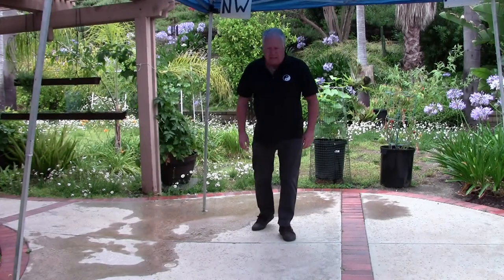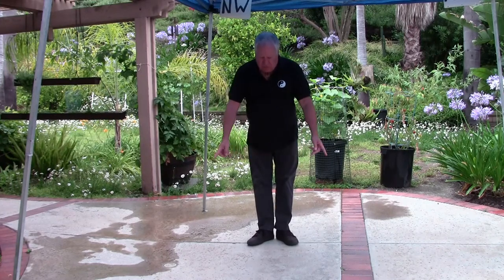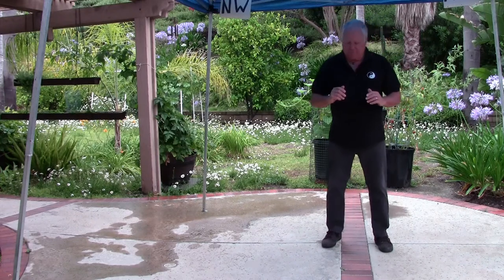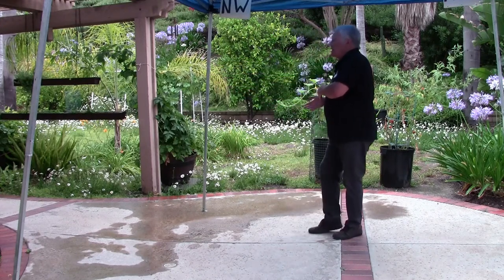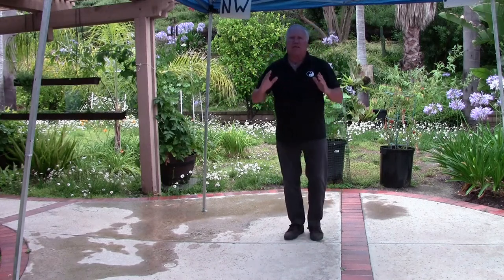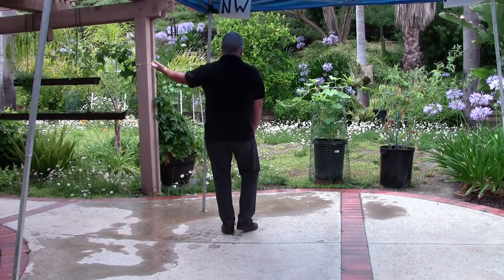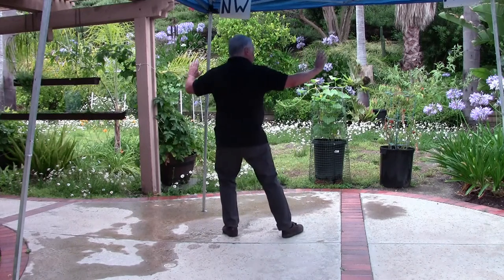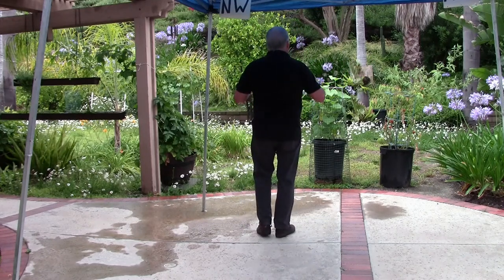SUN STYLE TAI CHI - COMMENCEMENT & SECTIONS 1,2,3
this is a follow along video for my sun style students.  the commencement & sections 1,2 &  3 are demonstrated & then performed to follow along at 4:30 minutes.